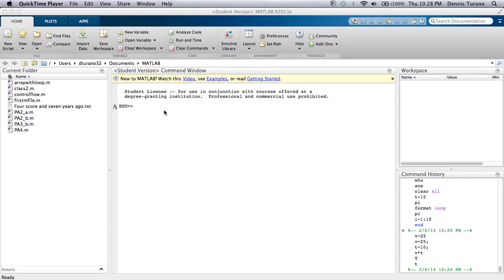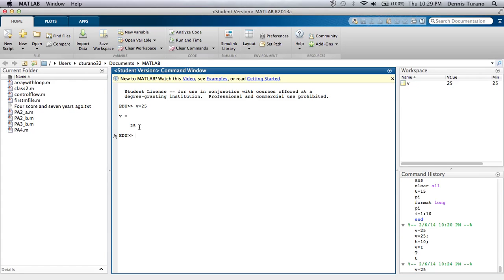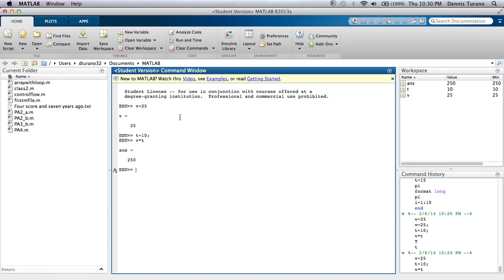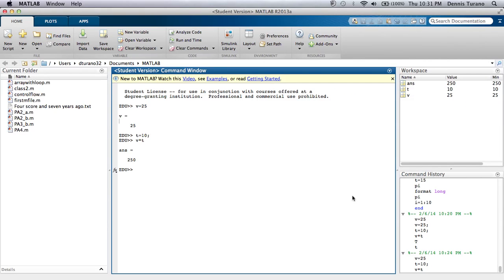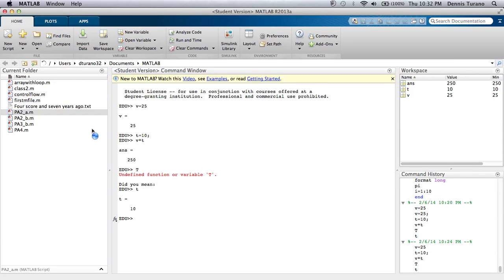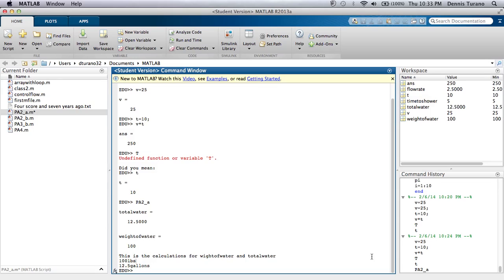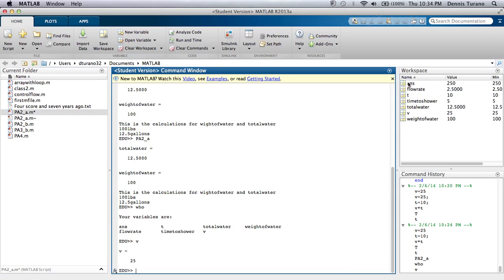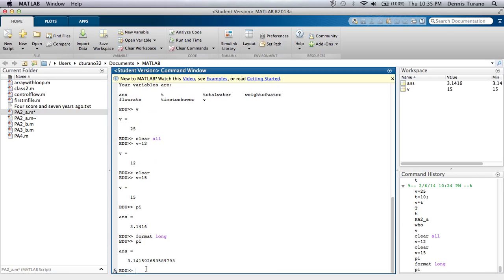MATLAB Basics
Instructions on some of the basic MATLAB functions and the workers of MATLAB